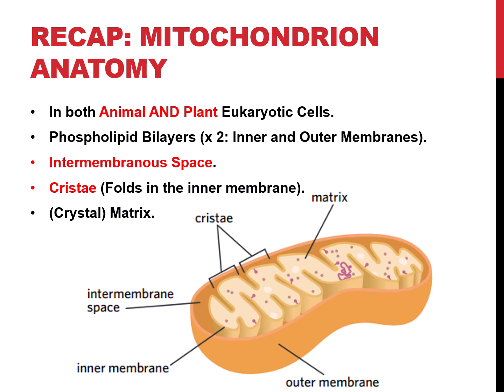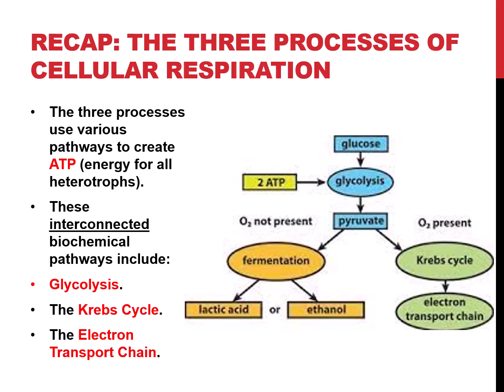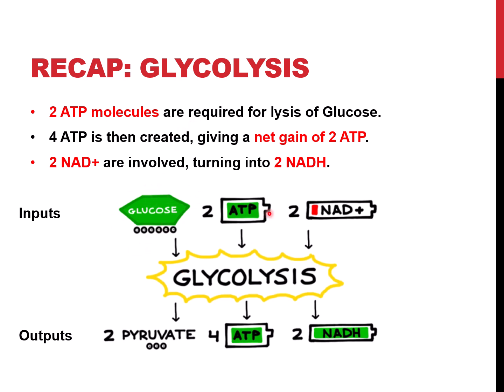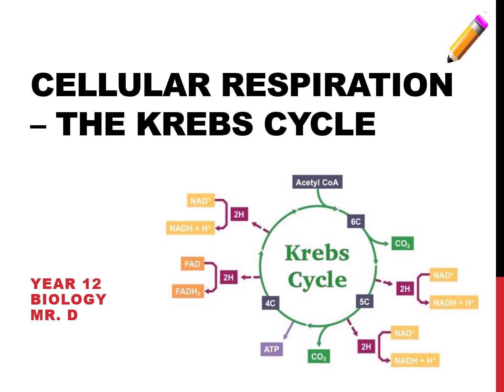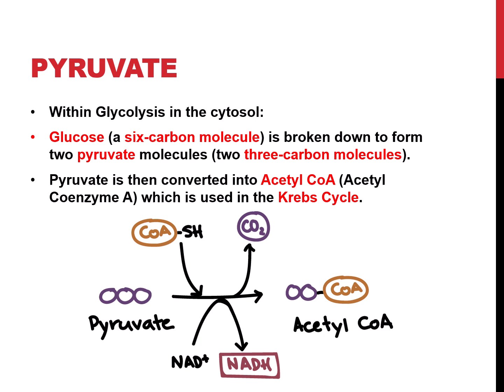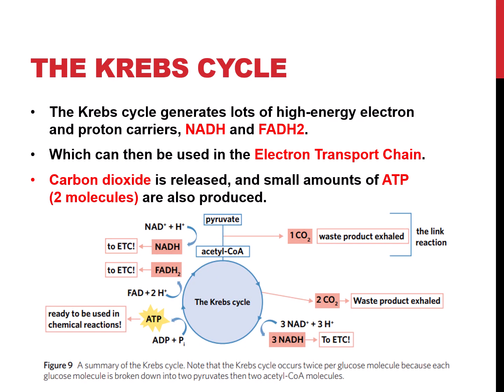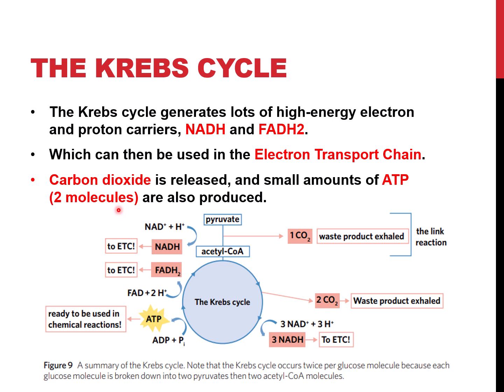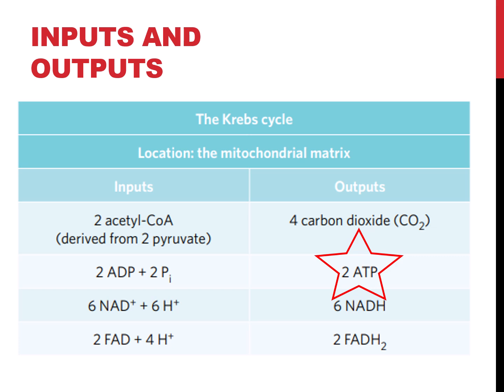Kreb's Cycle Secrets Every Student Should Know!